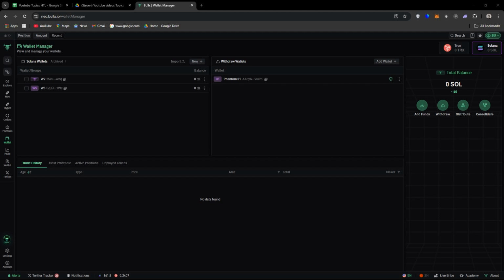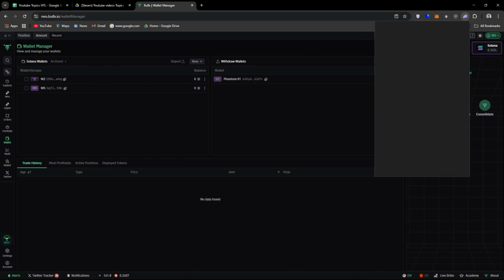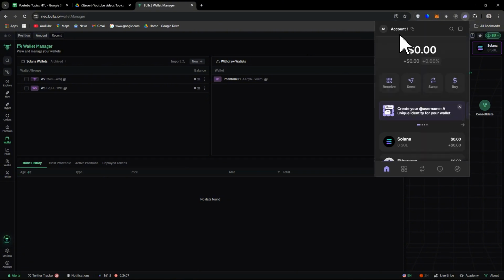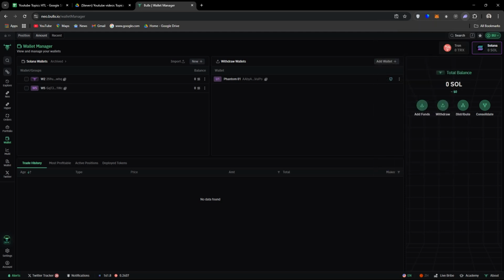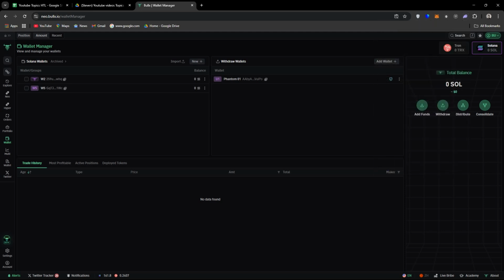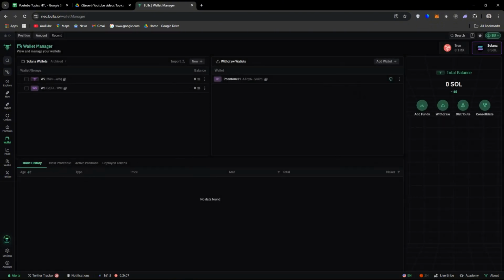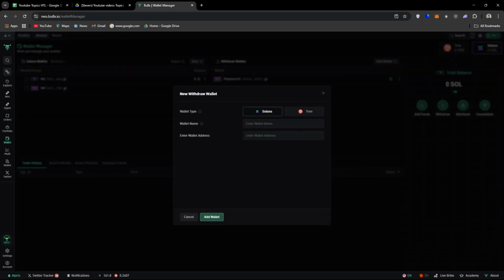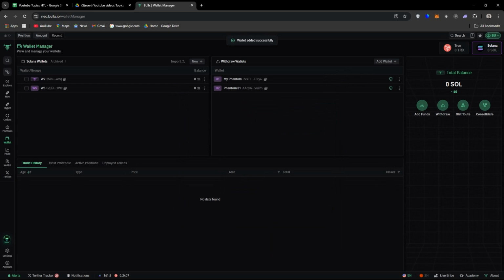How To Connect Phantom Wallet To BullX NEO (2025) Easy Guide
In this tutorial, we will guide you on how to easily connect your Phantom Wallet to BullX NEO, ensuring a seamless and secure transaction experience. Follow our step-by-step instructions to streamline your cryptocurrency management process efficiently.